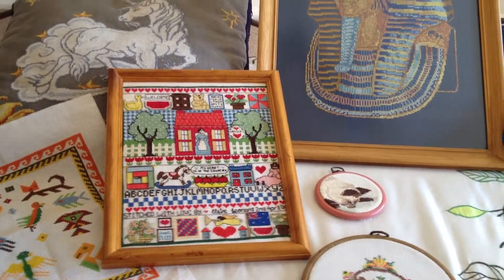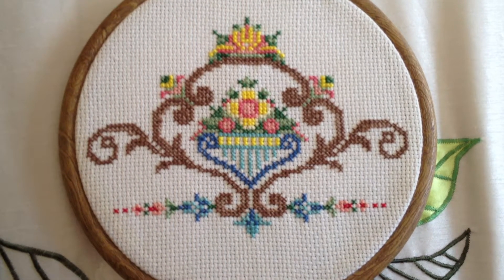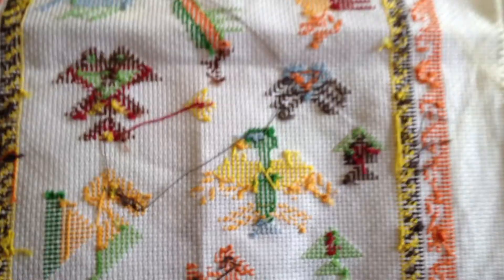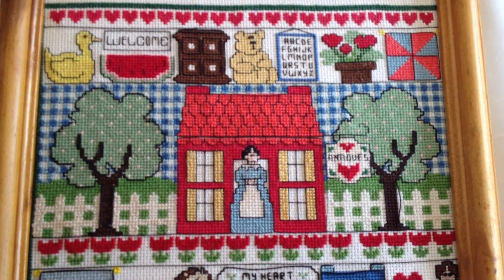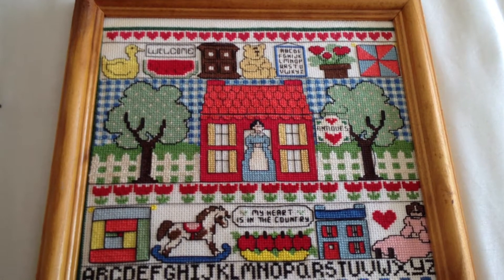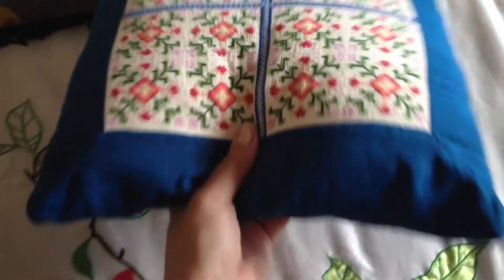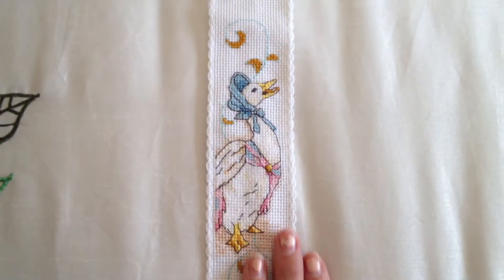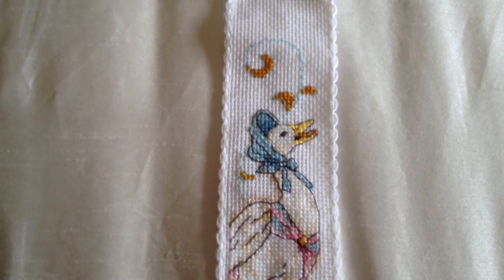Cross Stitch #2 - My Finishes Old & New - Flosstube (Sept 2014)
Some Cross Stitch finishes of mine spanning about 20+ years! Including samplers, a Unicorn cushion, Tutankhamun, Christmas Stocking, Jemima Puddle Duck bookmark...

I'm also looking for advice on how best to clean a finish from 1995. It's grubby and I am not sure whether it's worth pulling out of the frame and washing or not. Let me know what you think.